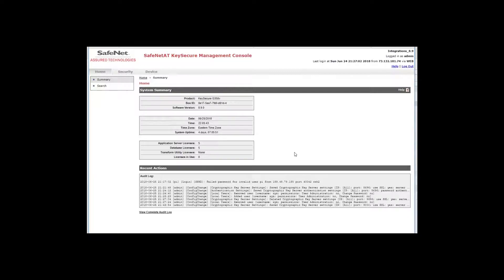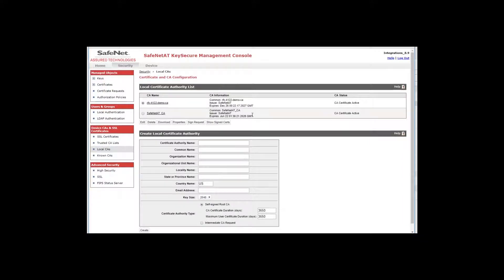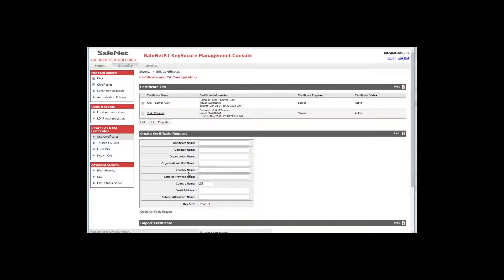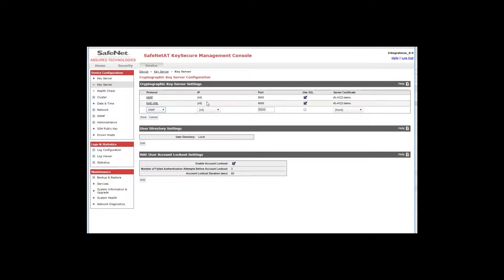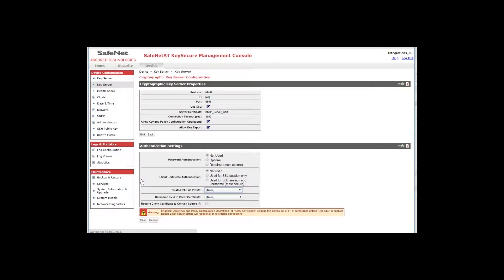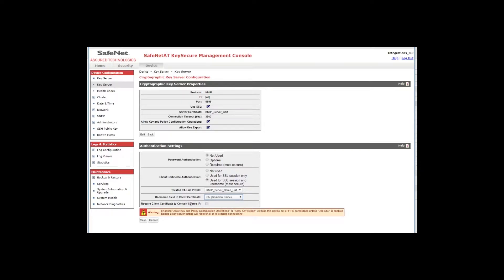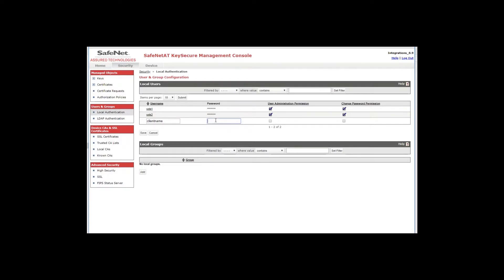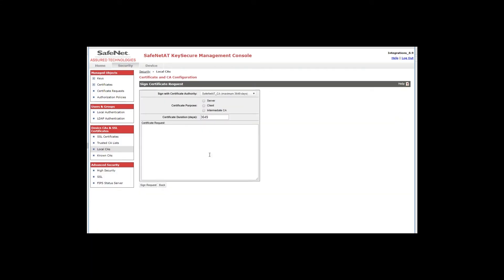How to Create a KMIP Server in SafeNet AT KeySecure for Government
In this installment of SafeNet AT's How To Video Series, Jane will demonstrate the steps necessary for creating a KMIP server on SafeNet AT KeySecure for Government.